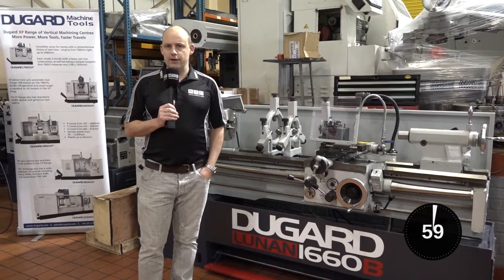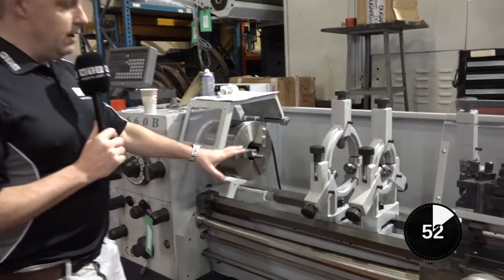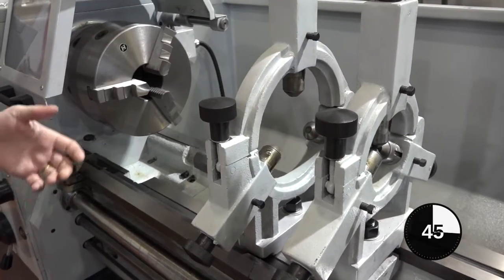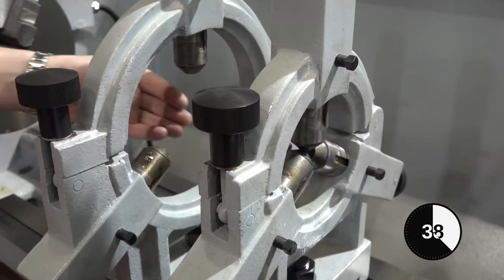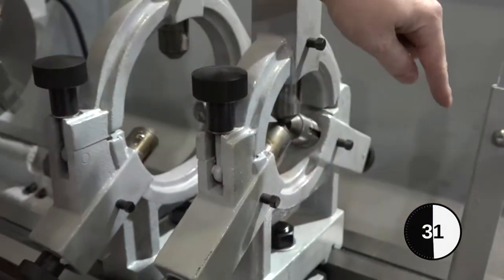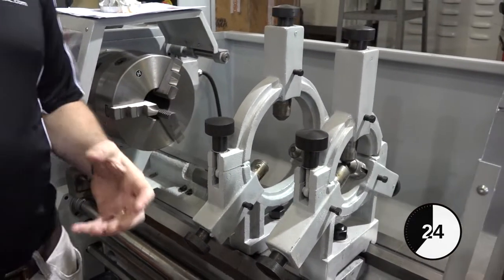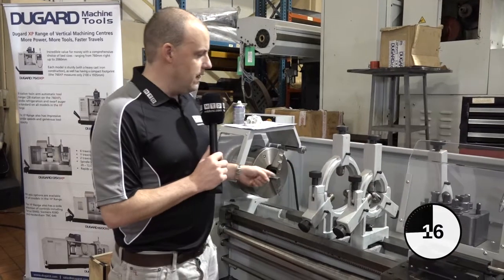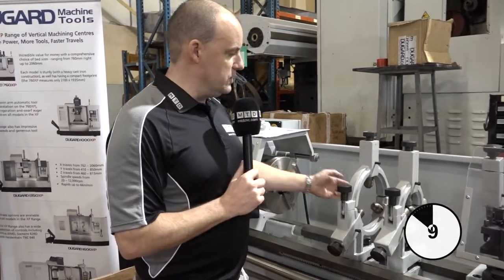Educational Video - What is a fixed steady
A brief 60 second video on what fixed steady is. Why would you use a fixed steady and what it does on a cnc lathe or a manual lathe.